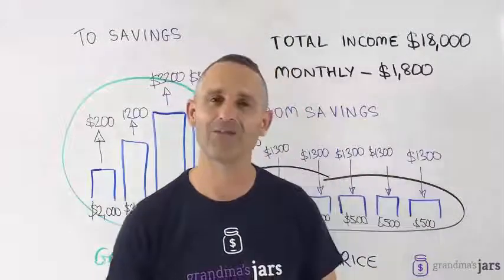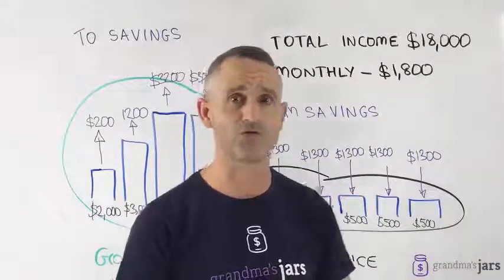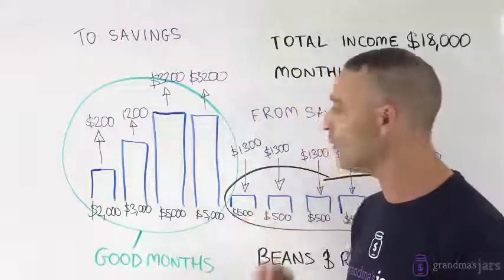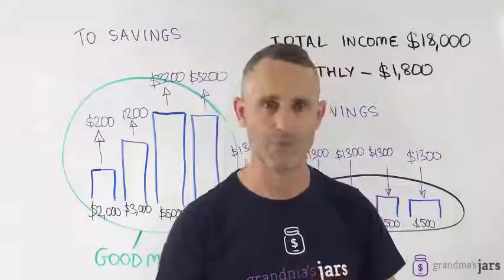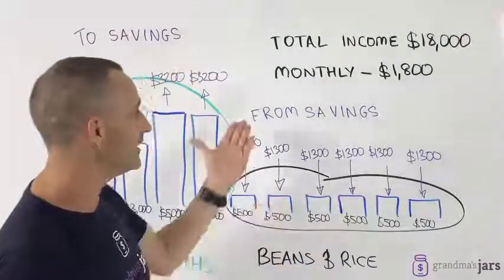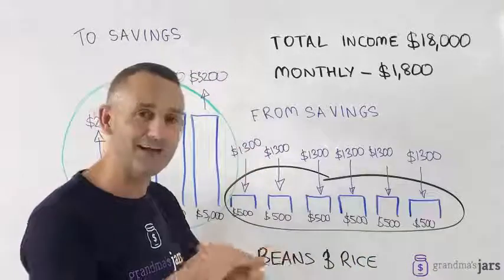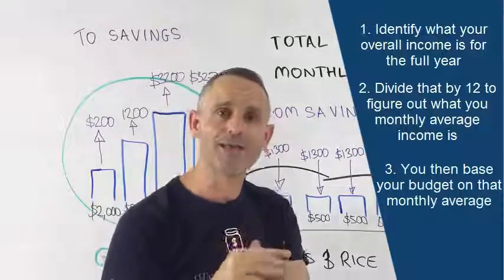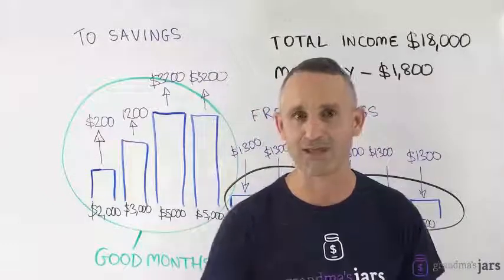What Income do I budget to - seasonal worker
I hope you are having a great start to the week.

Last week I sent you a couple of videos that looked at how to identify what income you should use when putting together your budget.

I looked at two different income scenarios, the salaried worker and the shift / penalty rate worker.

In this video I want to look at how you budget if you earn what I call a seasonal income.

By seasonal I mean you earn most of your income in very specific months of the year and then receive little or no income the rest of the year.

Good examples of seasonal incomes are, students, farmers, artists, and people who work in tourism.

I have coaching clients who fit into all these categories and the process I will show you in this video has really helped all of them.

I hope this has helped if you are a seasonal worker.

if you have any questions, please don’t hesitate to shoot me an email and I could put another video together so everyone can benefit from the answer.

Or our top 10 tips for paying of debt video series on you tube:

Learn more about saving money and budgeting in our Master Your Money Bootcamp:

Do you need help getting your finances sorted and someone who truly cares to keep you accountable. Have a look at our coaching page: